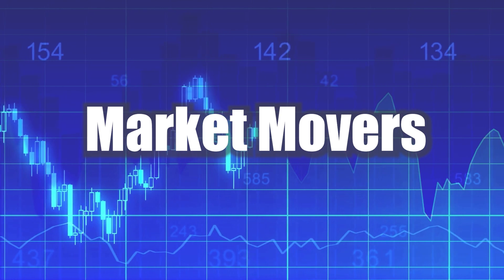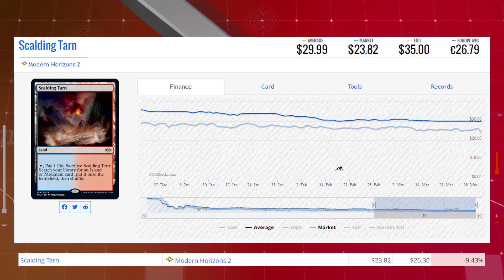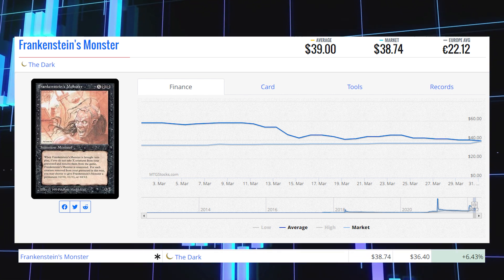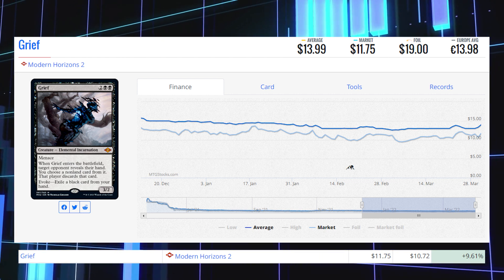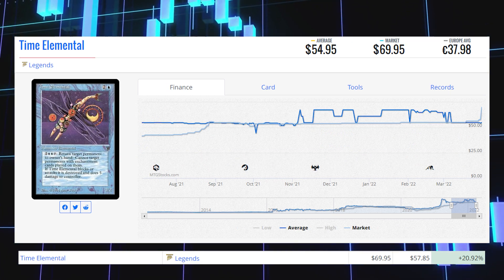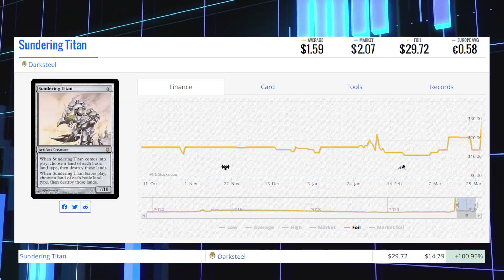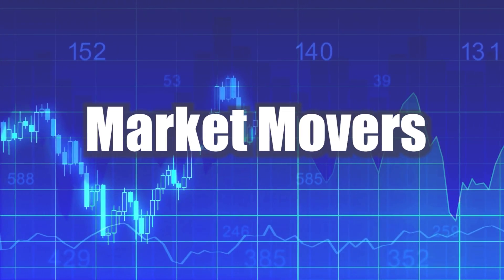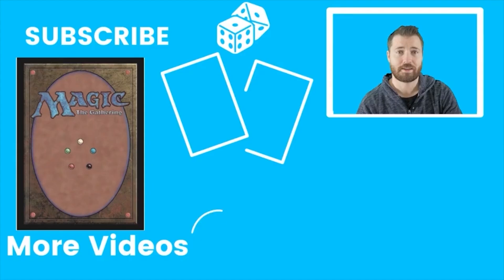MTG Market Movers - March 31st 2022 - Back in Black! Modern and Legacy! Entomb and Grief!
Black is back! Modern and Commander cards move on March 31st 2022

Matthew Robinson
M4J 0A1